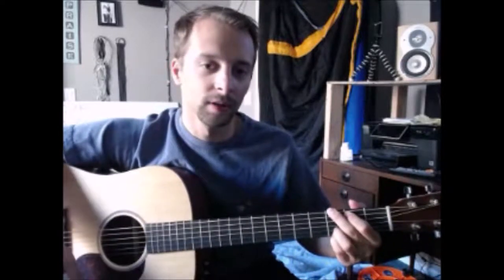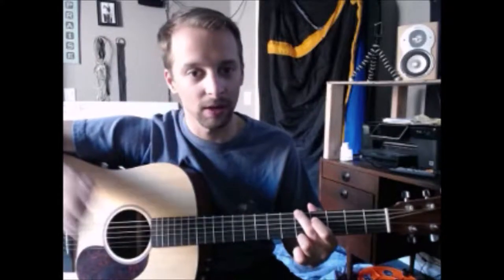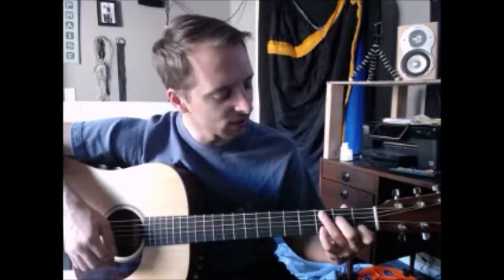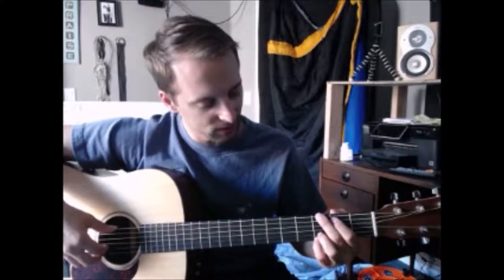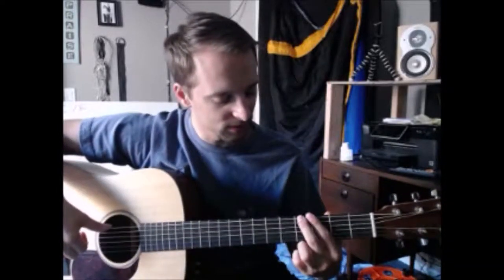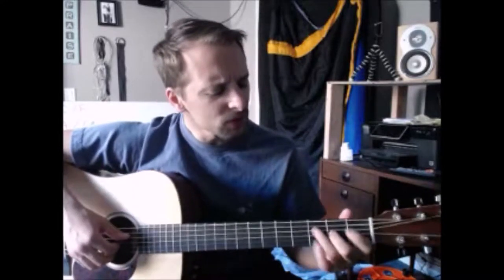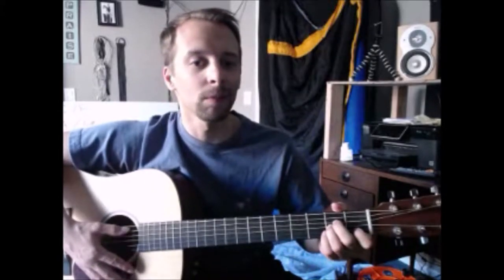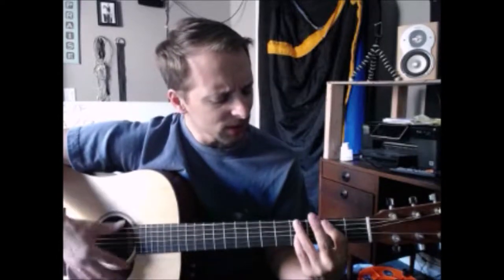O Lord Youre Beautiful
passing chords